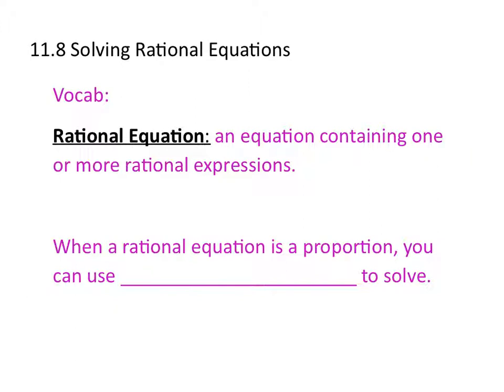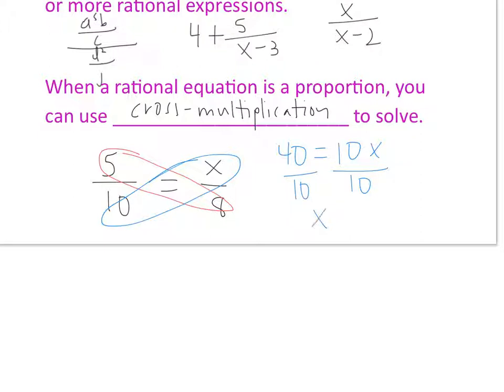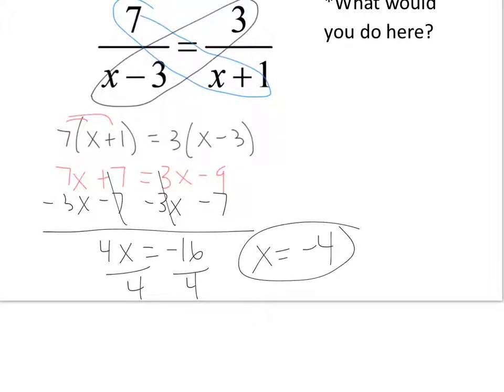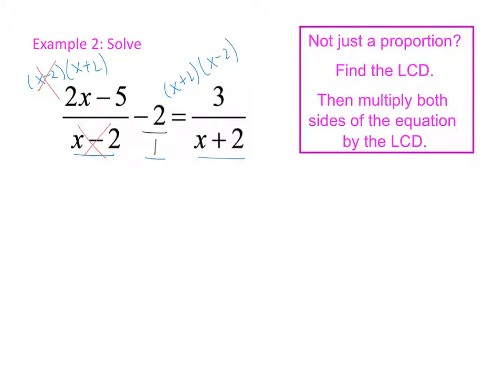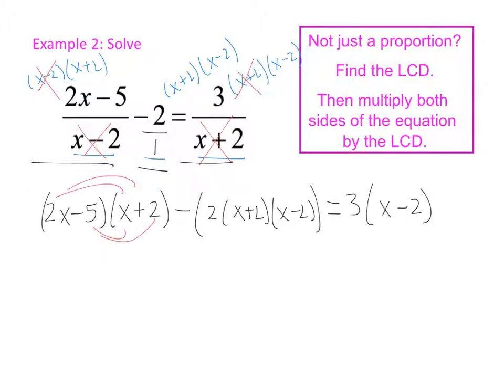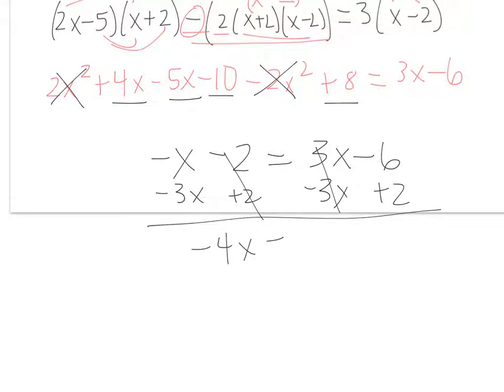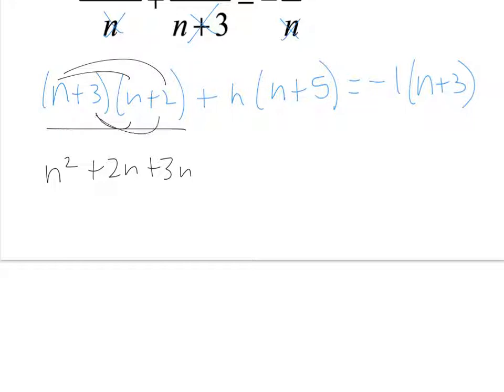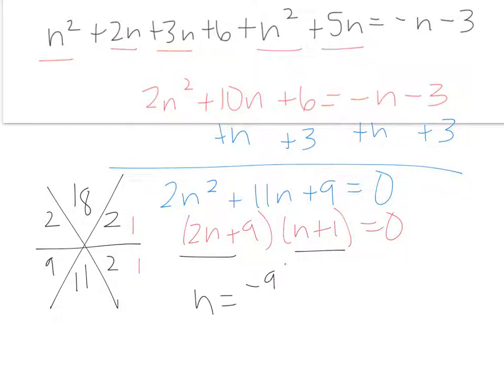11.8 Day 1 Notes